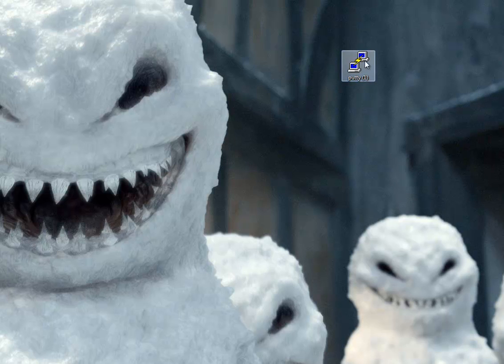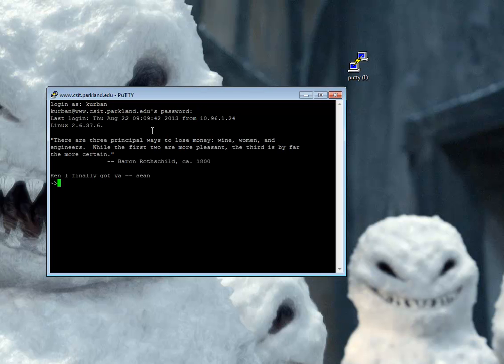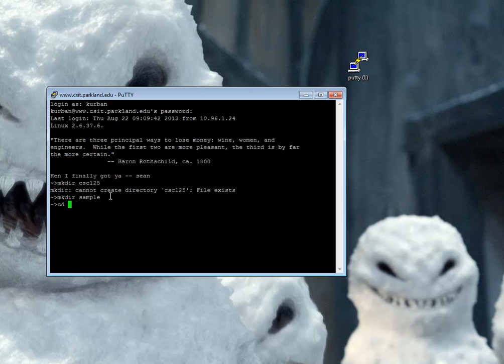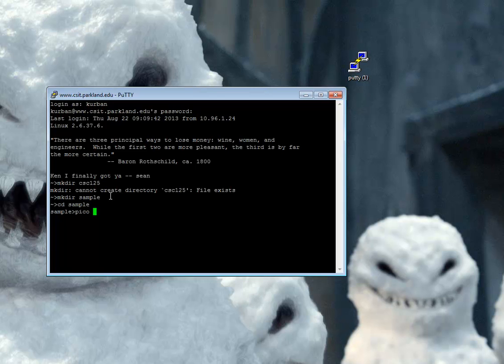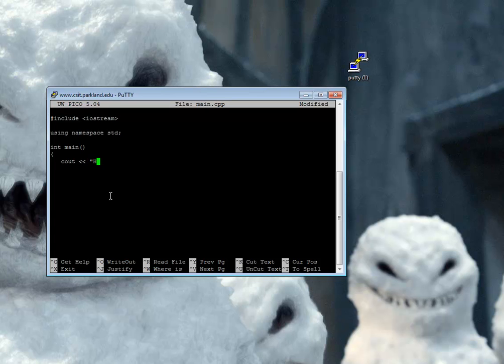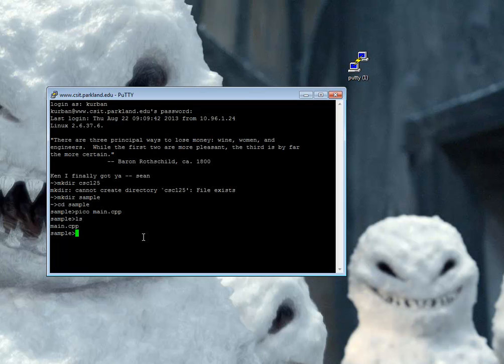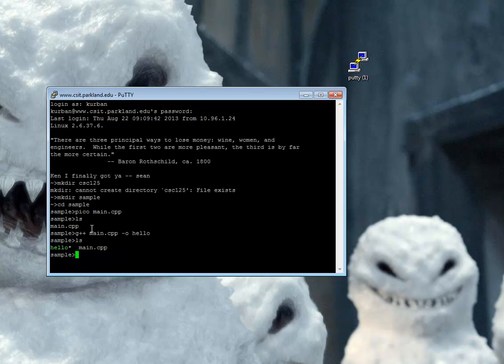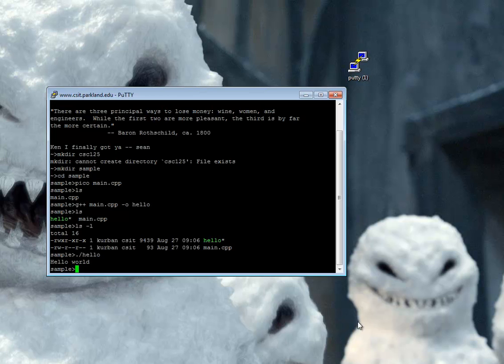Overview on remote programming with C++ and linux